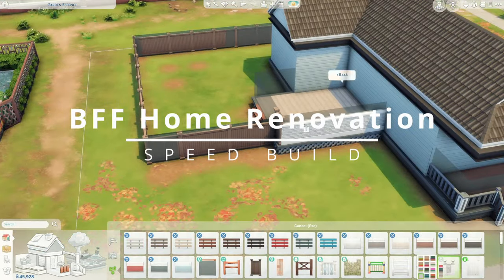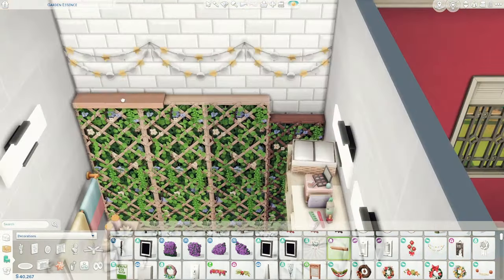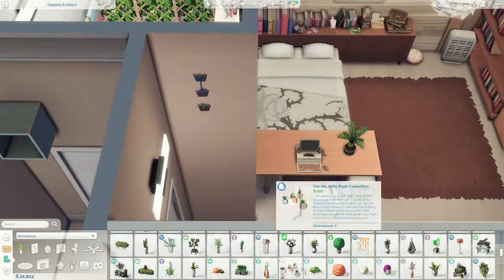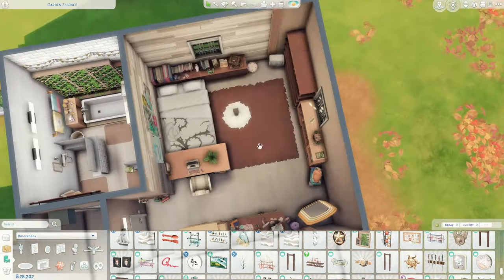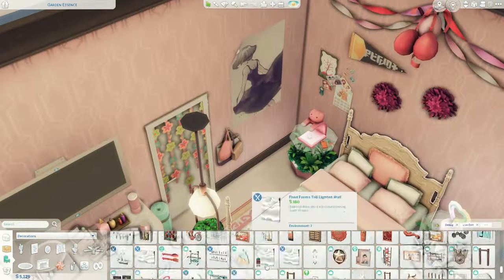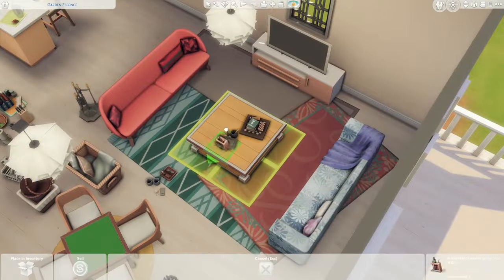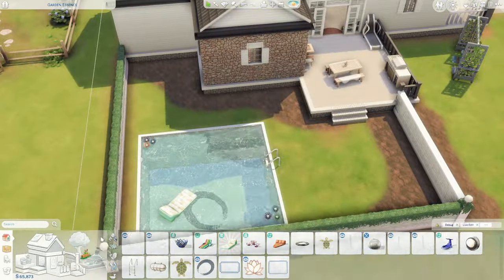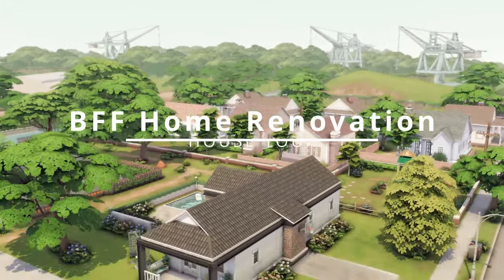🛋️BFF HOME RENOVATION | The Sims 4 | Speed Build | No CC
𝗕𝘂𝗶𝗹𝗱 𝗜𝗻𝗳𝗼:
This is the fourth build in my renovation series. Townies: Liberty Lee, Travis Scott and Summer Holiday live here, but you can use it for a different family. It has 3 bedrooms and 1 bathroom. This has been play tested and is functional.

➳ Name: Garden Essence
➳ Size: 40 x 30
➳ Cost: 99 288 Simoleons
➳ Packs: High School Years, Cottage Living, Snowy Escape, Eco Lifestyle, Seasons, City Living, Get To Work, Dream Home Decorator, Dine Out, Spa Day, Little Campers, Blooming Rooms, Industrial Loft, Tiny Living, Backyard, Romantic Garden, Cool Kitchen - If you don't have all these packs, you can still use this build, you will just have to do some touch ups.

𝗖𝗵𝗲𝗮𝘁𝘀 𝗨𝘀𝗲𝗱:
➳ Ctrl + Shift + C
➳ testingcheats on
➳ bb.moveobjects on
➳ bb.showhiddenobjects
➳ seasons.set_season 0

𝗧𝗶𝗺𝗲𝘀𝘁𝗮𝗺𝗽𝘀:
0:00 - Speed Build
14:01 - House Tour
20:49 - Screenshots